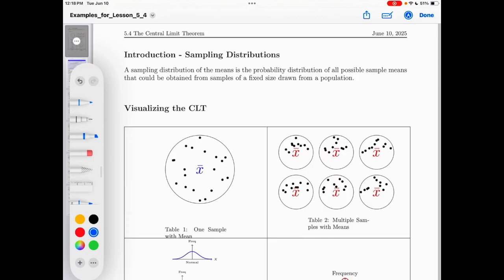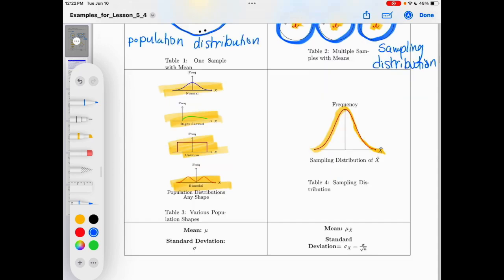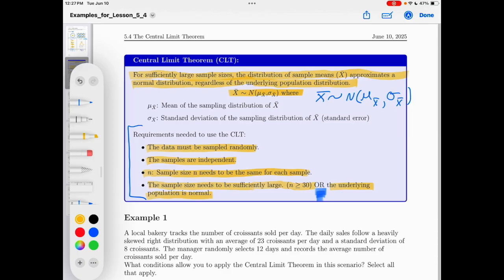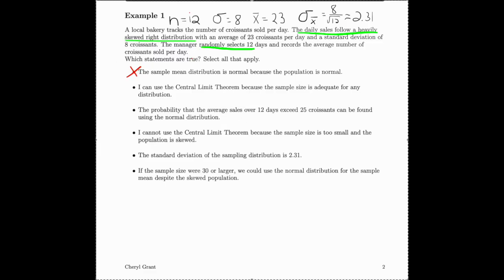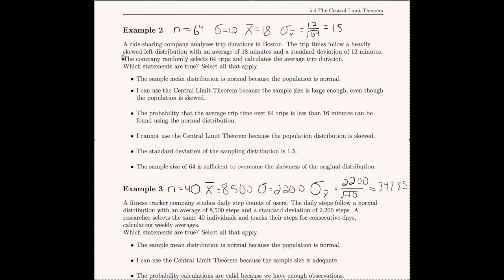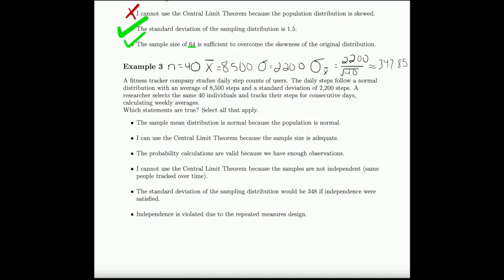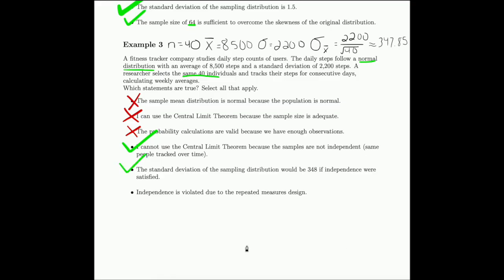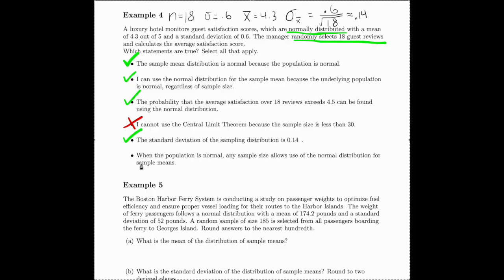5.4 Central Limit Theorem Conditions Examples 1 - 4